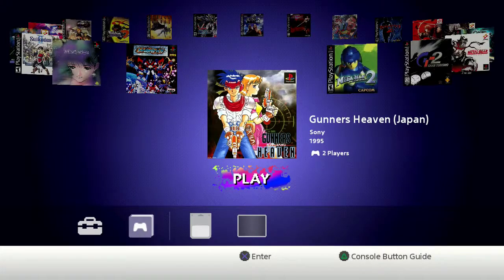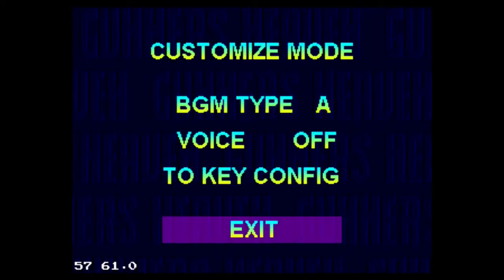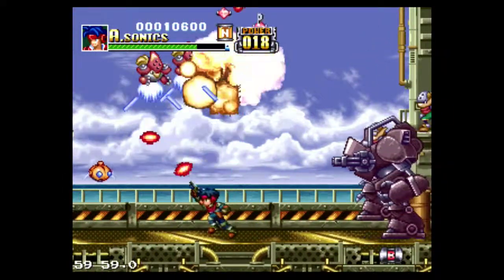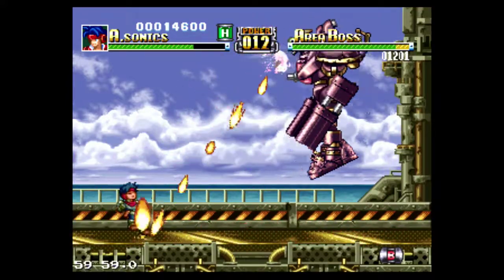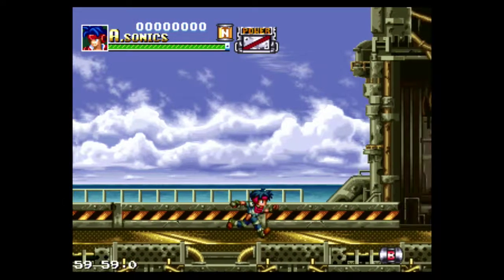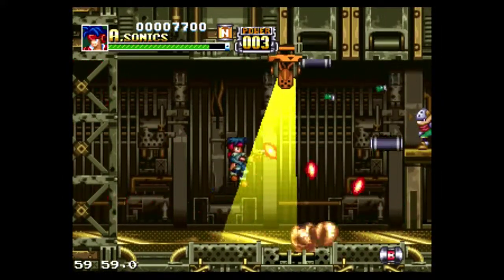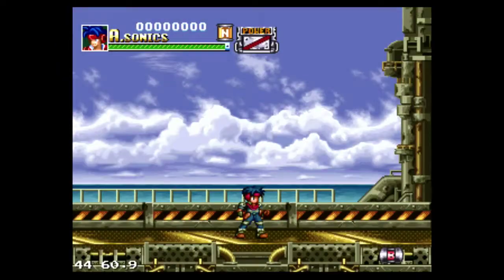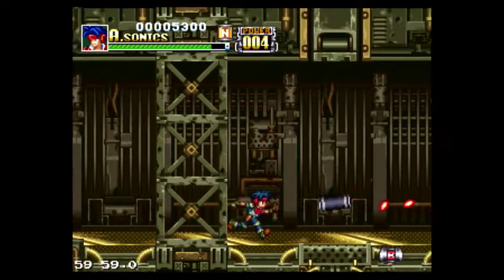PlayStation Classic Gunners Heaven playtest!